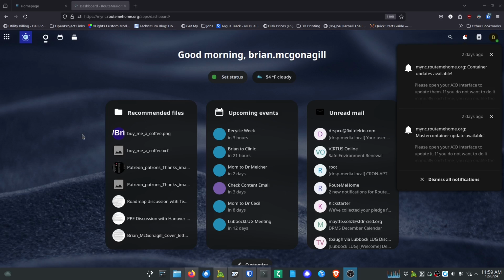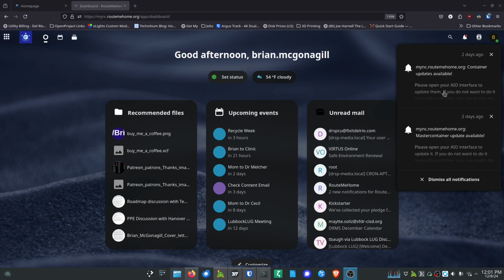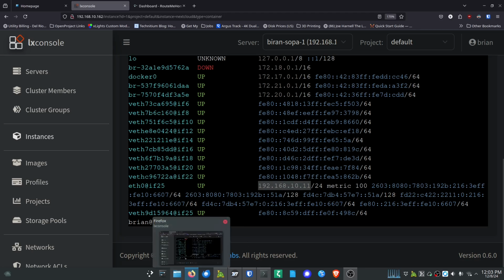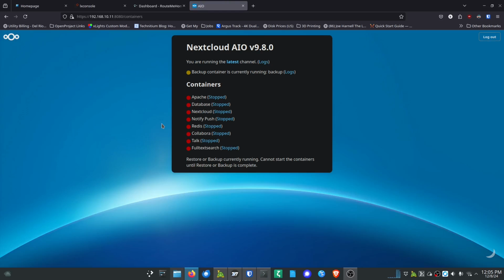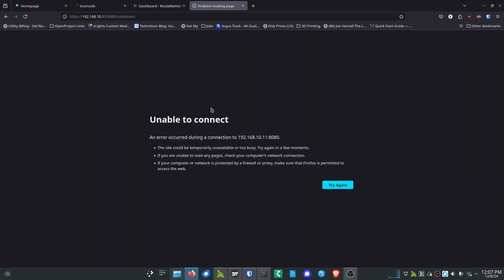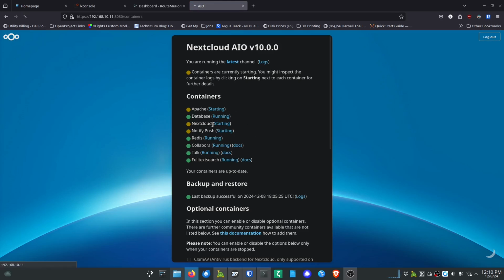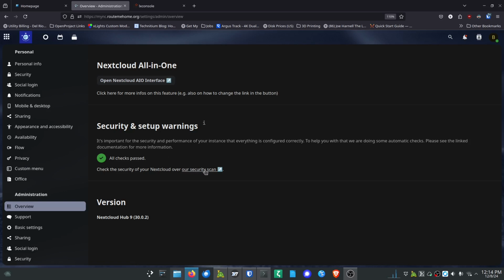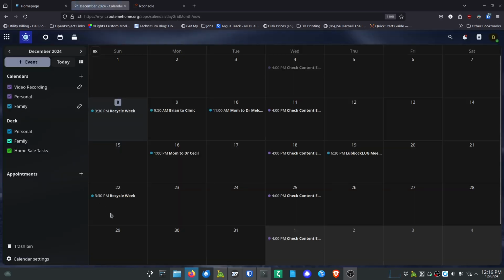How to Update your Nextcloud All In One (AIO) Install!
I created this video as a quick overview of how to upgrade your Nextcloud AIO install. It's not always easy to understand exactly how something is intended to work,s o a video cnan help make it a bit simpler.

The TL;DR of it all is:

1. Use Docker to stop the apache service (container):

docker stop nextcloud-aio-apache

2. Login to the AIO Admin interface at the IP address of your Nextcloud AIO server on port 8080, using https as the protocol:

3. Create a backup of the AIO data using the built in Admin function.
4. Update the Master Container if it has an update available.
5. Update the other Containers after the Master Container is up to date.
6. Start using your updated Nextcloud AIO.

=== Links ===
Nextcloud

=== Timestamps ===
00:00 Beginning
00:09 Introduction
01:27 Thank you to my Patrons over at Patreon
02:55 Notification Updates in NextCloud AIO
03:25 Stop the Apache Web Server Container
04:44 Access the AIO Admin Interface
05:48 Create a Backup First
07:35 Updating the Master Container
09:30 Update the Application Containers
11:20 Post Update